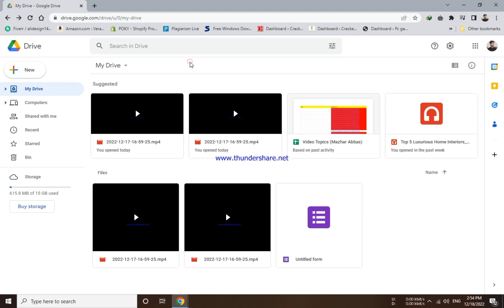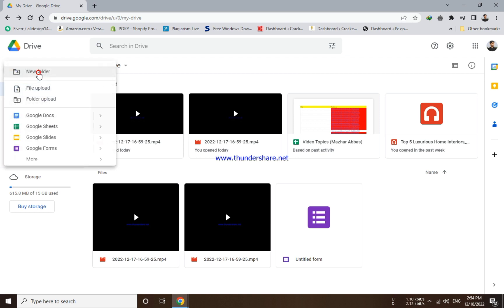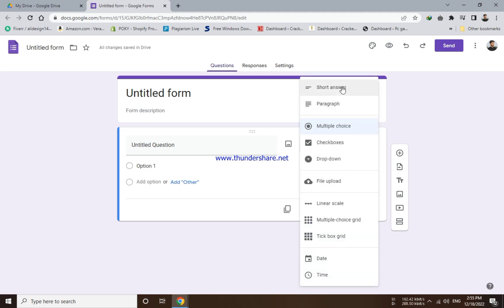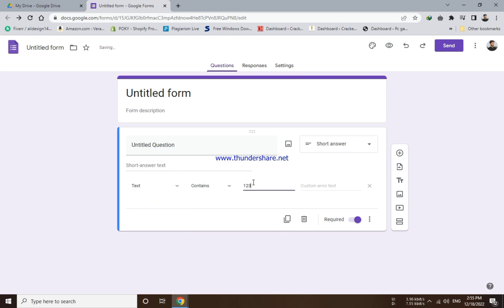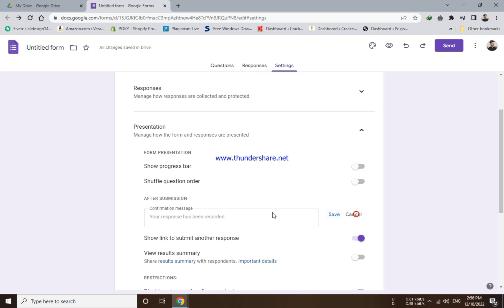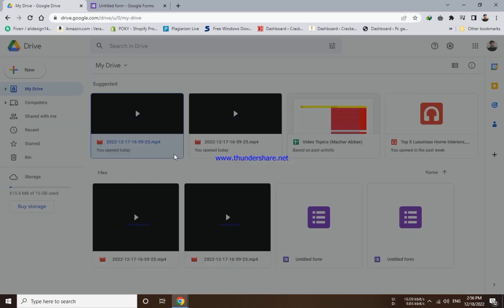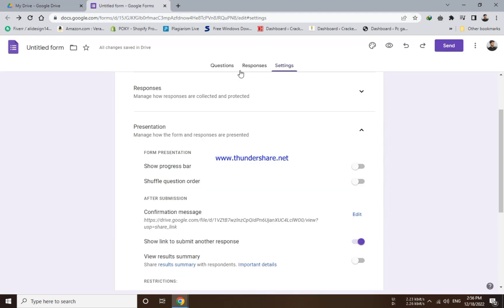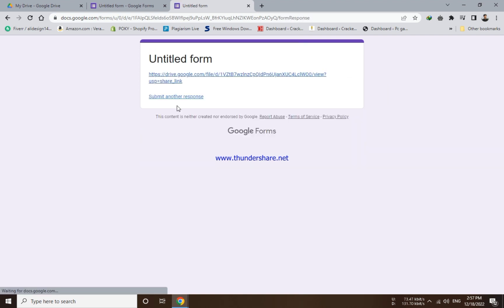How to set Password on Google Drive File or Folder - Add Password on Google drive File/Folder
Are you looking for an easy way to secure important documents and files on Google Drive? Look no further! In this video, we'll show you step by step how to set a password on any file or folder. We'll demonstrate simple methods to protect your data from unauthorized access with the use of passwords. Don't wait - watch our video now and learn how to set a password on a Google Drive file or folder!

Topics covered in this video:

how to password protect a folder in google drive
how to set password on google drive file
how to set password on google drive folder
how to set password in google drive folder in mobile
how to add password in google drive folder android